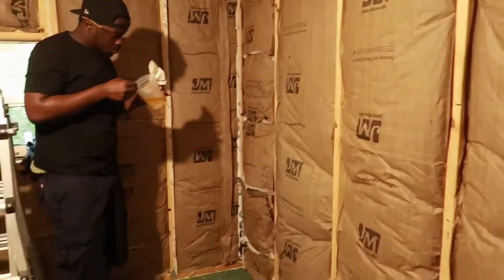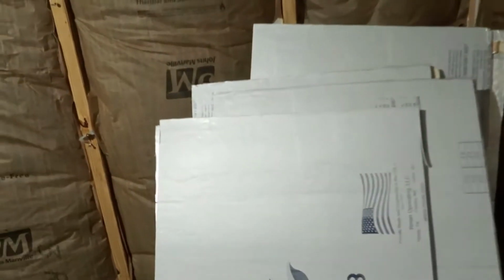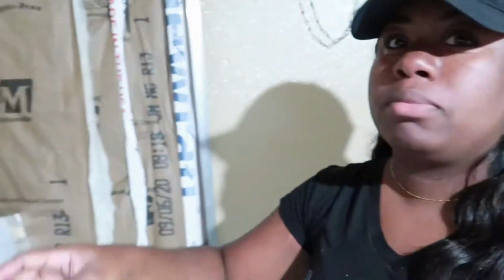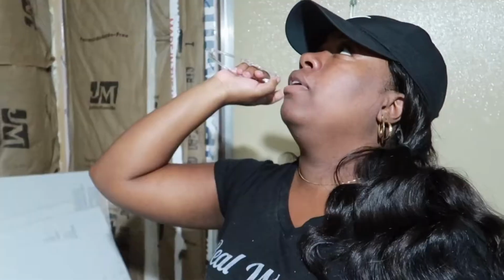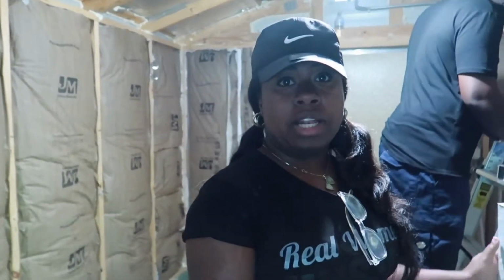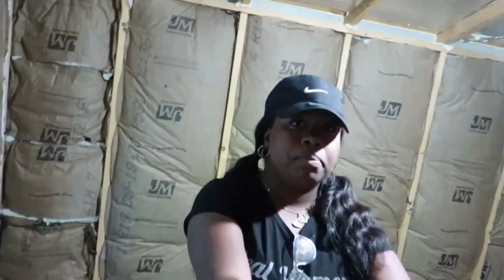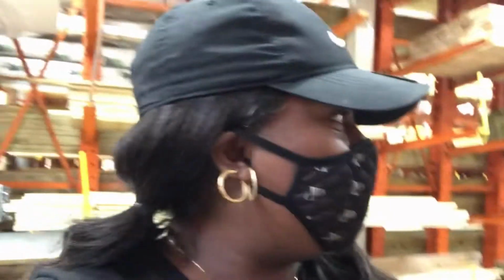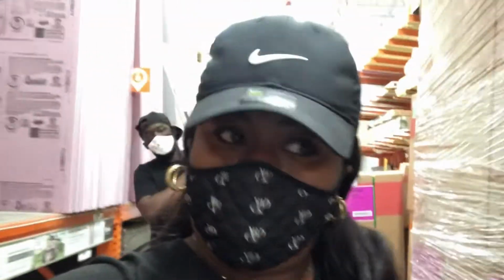DIY - Installing foam Insulation in a shed | SHED TO OFFICE TRANSFORMATION SERIES: Part 4